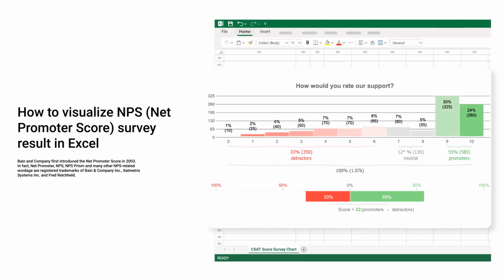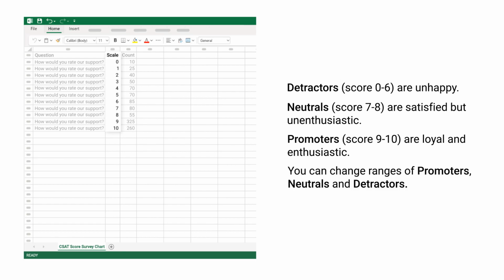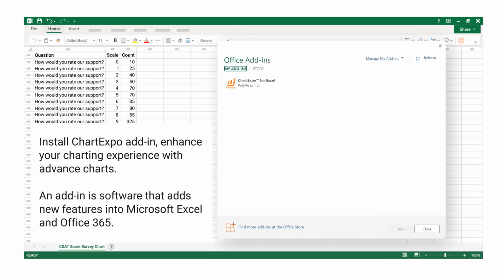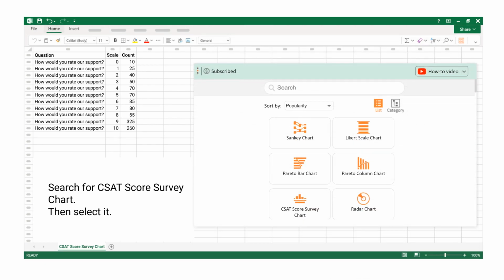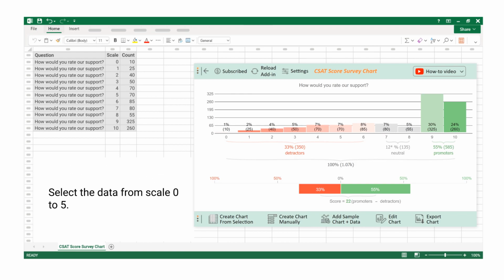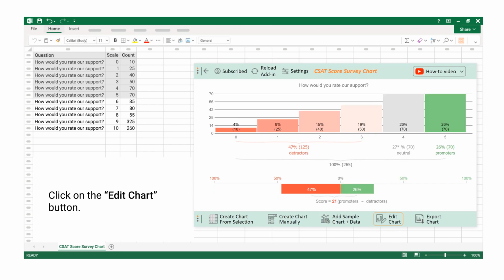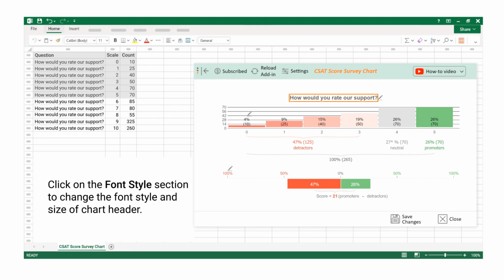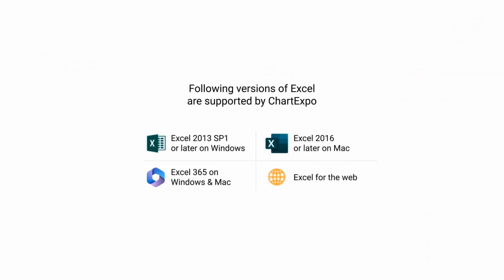How to Visualize NPS (Net Promoter Score) Survey Result in Excel? | CSAT Survey | NPS Detail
Select CSAT Score Survey Chart. Select your data. Click “Create Chart From Selection” button. You can create CSAT Score Survey Chart in a few minutes with a few clicks.

Net Promoter Score (NPS) is a metric used to gauge customer satisfaction and loyalty towards a brand, product, or service. It's based on a simple question: "On a scale of 0 to 10, how would you rate our support?"

Respondents are categorized into three groups based on their ratings:
1. Promoters (score 9-10): These are loyal and enthusiastic customers who are likely to recommend your product/service to others.
2. Passives (score 7-8): They are satisfied customers but not as enthusiastic as promoters. They might easily switch to competitors and are less likely to actively promote your brand.
3. Detractors (score 0-6): These customers are unhappy and may potentially damage your brand through negative word-of-mouth.

To calculate the NPS, you subtract the percentage of detractors from the percentage of promoters. The score ranges from -100 (if everyone is a detractor) to +100 (if everyone is a promoter), with a positive score indicating a higher likelihood of growth through customer referrals and a negative score suggesting areas needing improvement to enhance customer satisfaction and loyalty.

Video Summary:
This video explains "How to create a CSAT Score Survey Chart in Excel". You can use the option of properties to enhance your charts.

Chapters:
0:00 Data requirements for CSAT Score Survey Chart.
0:37 How to construct data for CSAT Score Survey Chart?
1:07 How to create a CSAT Score Survey Chart in Excel from worksheet data?
2:21 How to customize CSAT Score Survey Chart using properties?
3:58 How to export CSAT Score Survey Chart in JPG, PNG, SVG or PDF?

NPS Detail
Survey Data Analysis
Charting survey results
CSAT score
Customer satisfaction survey results
How to chart survey results
Net promoter score
Net promoter score question examples
Net promoter score survey
Net promoter score scale
NPS question scale
What is a good NPS score?